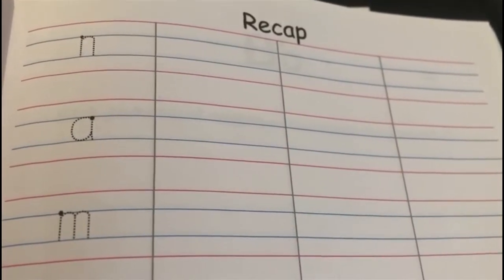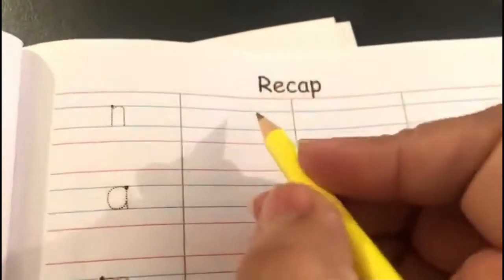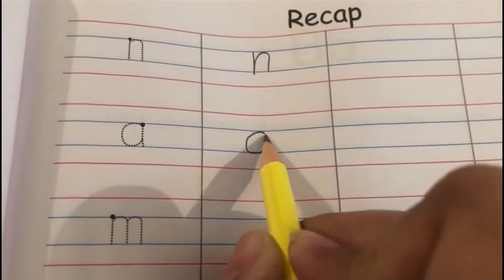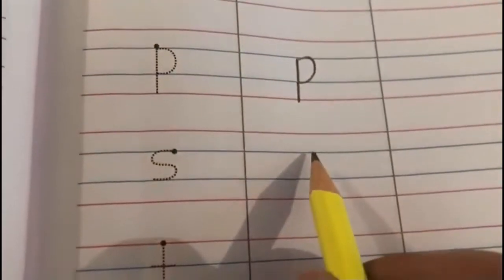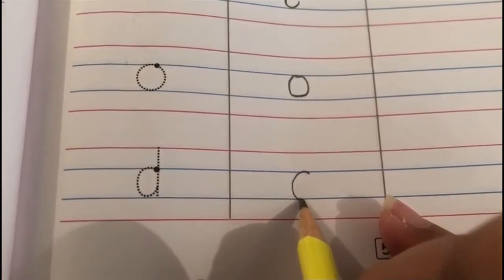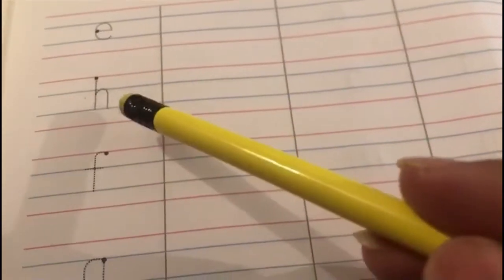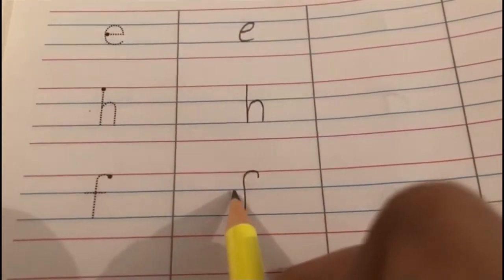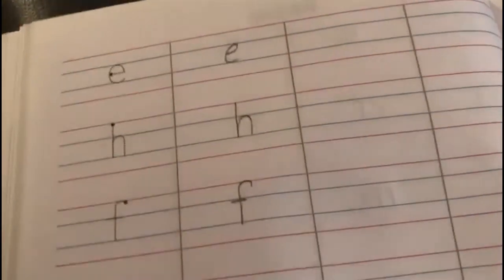The Orbis School - English - Jr KG - Revision of letters